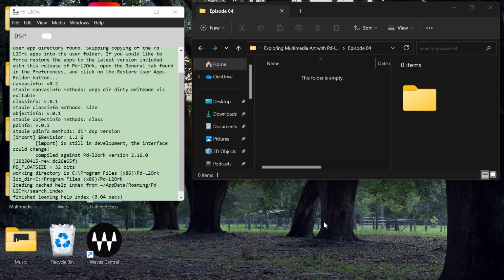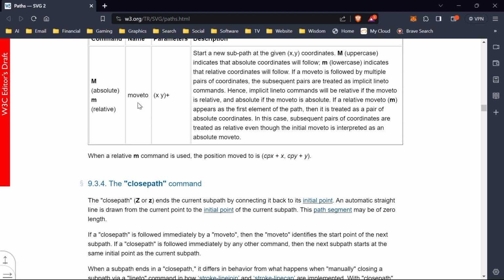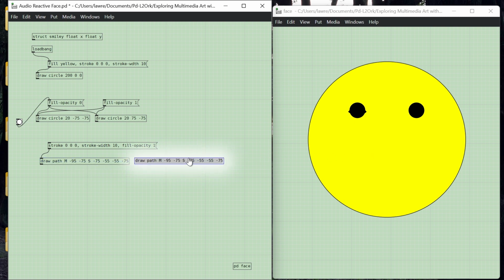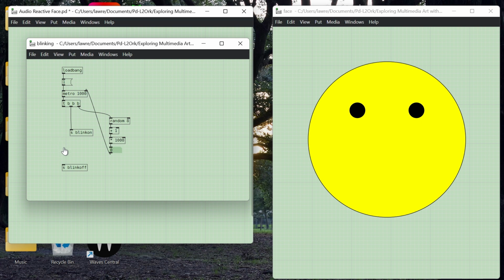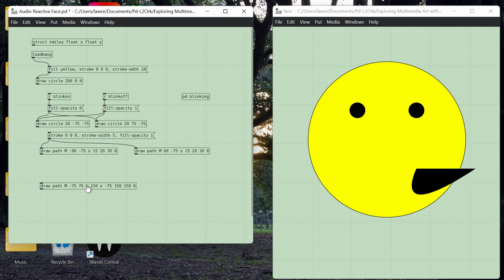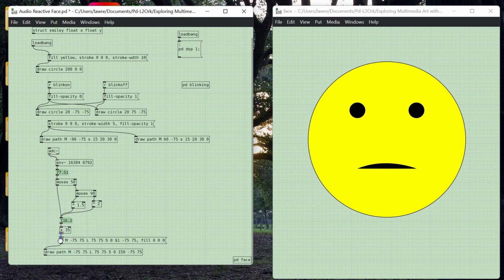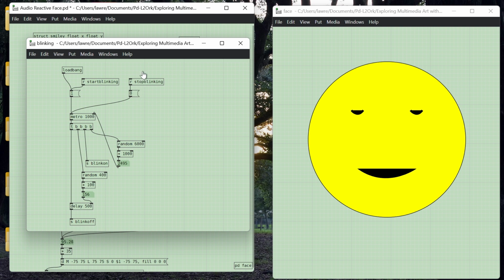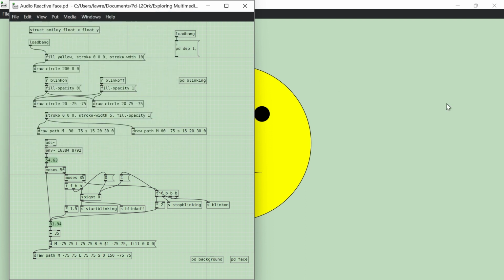Exploring Multimedia Art with Pd-L2Ork S01E04 - Making an Audio Reactive Face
Apologies for the periodic distortion in the sound. I heard it after finishing the video and I really didn't want to record the whole thing again. I fixed it as best as I could. Sometimes by audio interface needs to be turned off and back on again before recording. I will endeavor to do so in the future.

In this episode, we make a smiley face that is audio-reactive. The face responds to the audio coming in and is perfect for providing a 2D animated face that responds to your voice. It's kind of simple, but the concepts learned here can help you build your own audio-reactive animated face in Pd-L2Ork. The eyes blink periodically normally and the mouth opens and closes with the level of the sound coming in. The eyes will shut when the level is loud enough for screaming as the mouth gapes wider.  This is a good starter on learning the draw path object in Pd-L2Ork.

Links